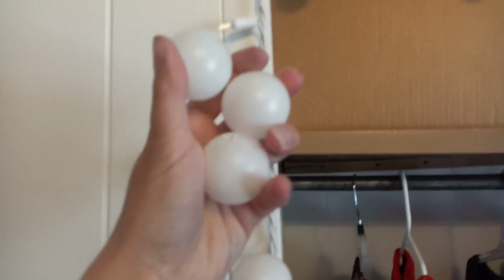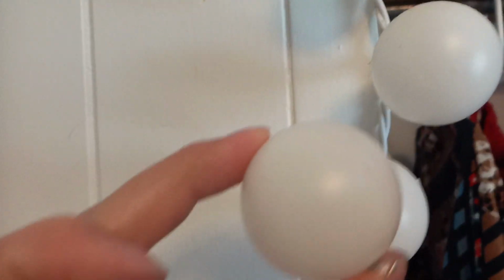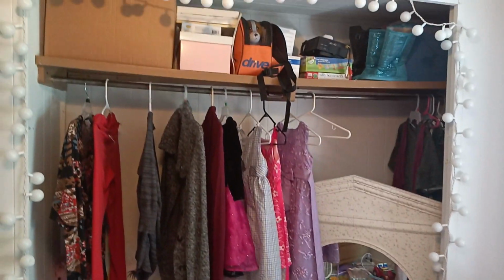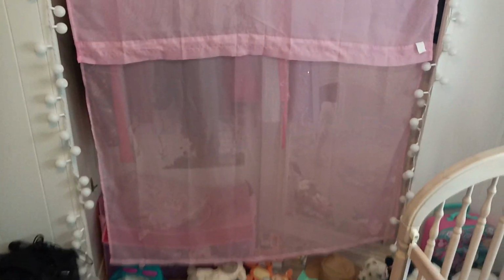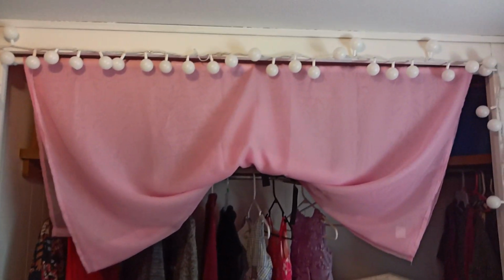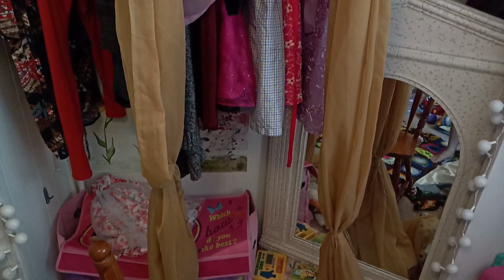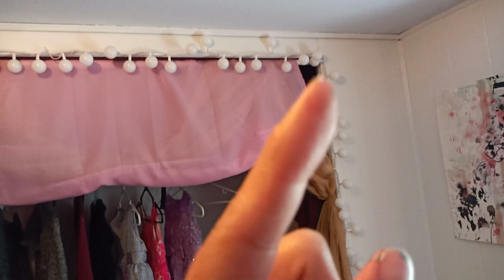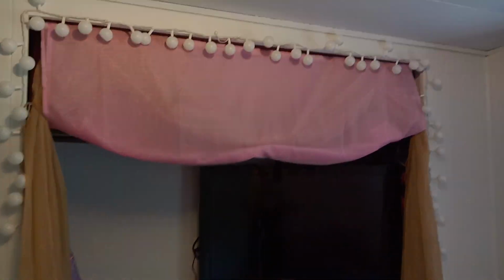TURN YOUR CLOSET IN TO A DRESS UP AREA | Use ping pong balls and Christmas lights for this tutorial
Learn how to turn a large closet into a dress up area or stage. In this tutorial we use ping pong balls, Christmas lights, and two curtains to create a dress up area.  Make sure you watch the whole video first, it shows mistakes you could run into.

The ping pong balls can be bought in bulk on amazon.